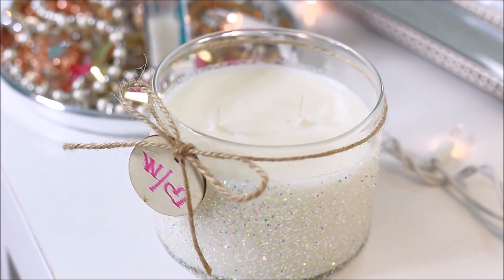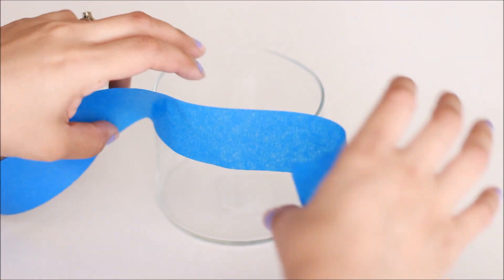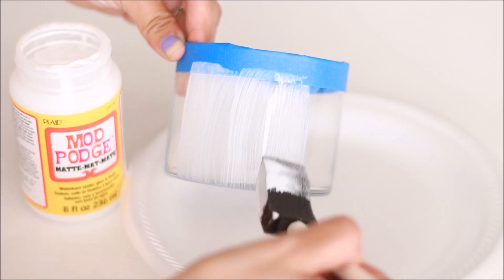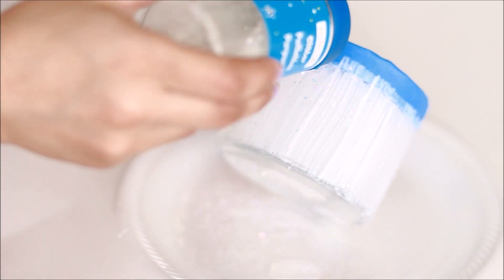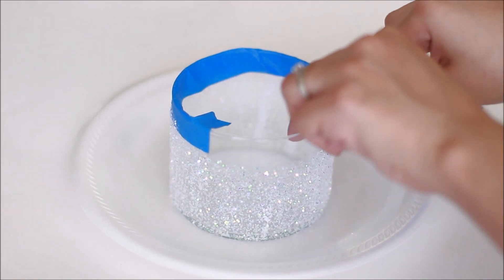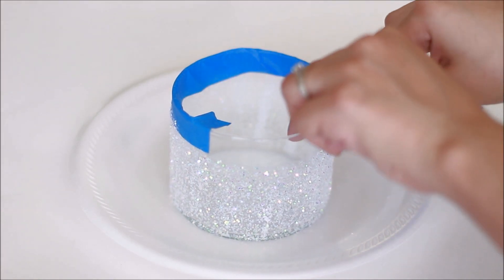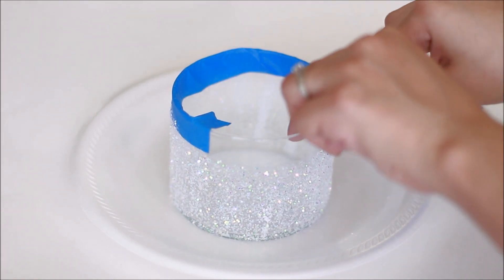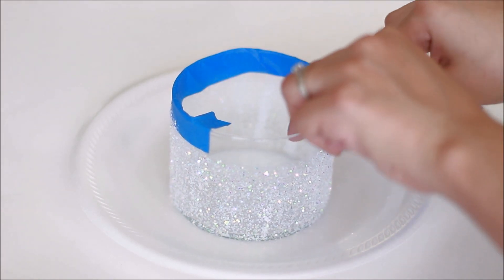DIY: Scented Candle & Glitter Candle Jar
Any other questions or video request??? Please leave them on the comment box :)

All products are bought with my own money and are 100% my honest opinion.

INSTAGRAM♥ : makeupbyalmalopez
VINE♥ : Alma Lopez
MAKEUPSOCIALAPP♥ : @makeupbyalmalopez